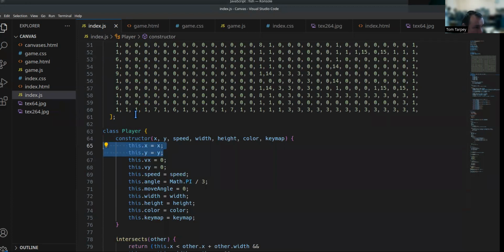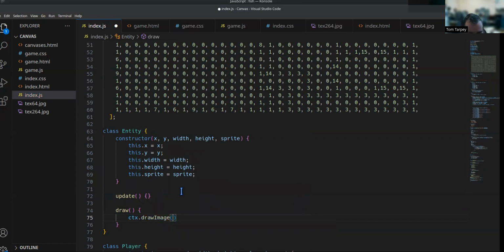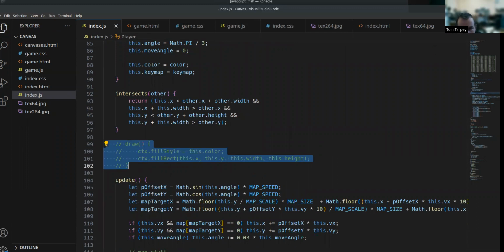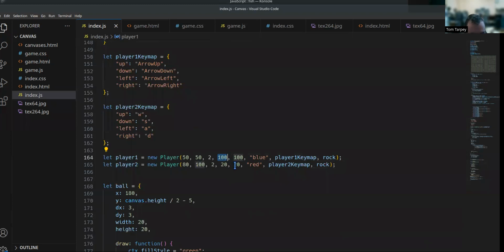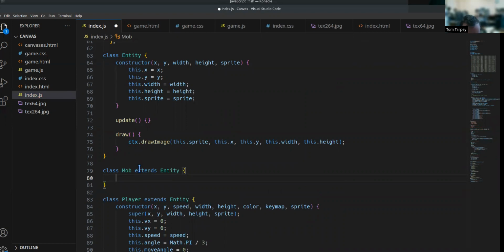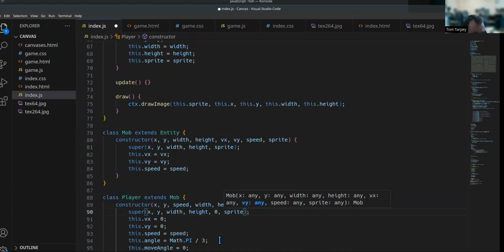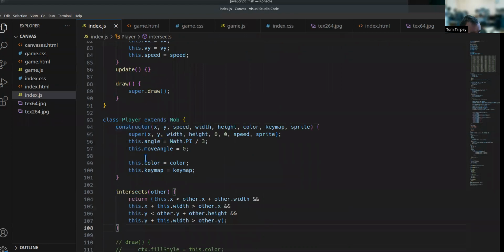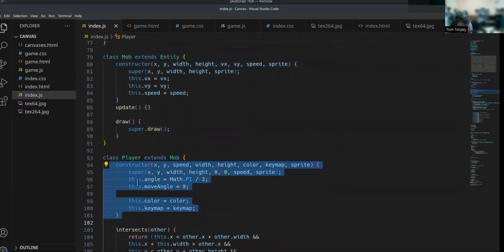JavaScript Lets do some Inheritance. Entity Mob Player